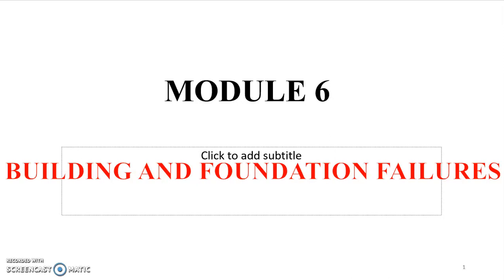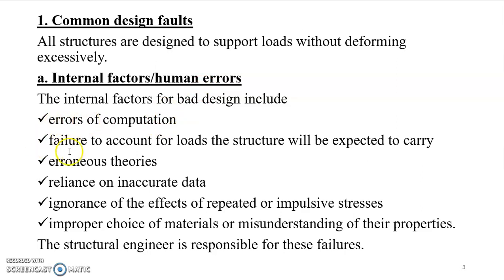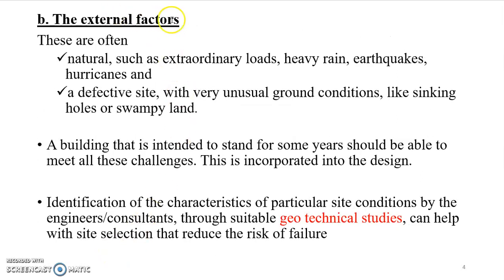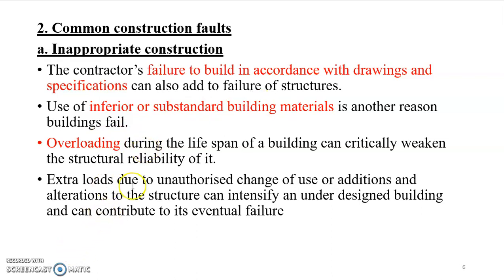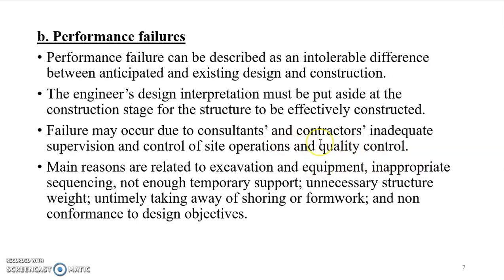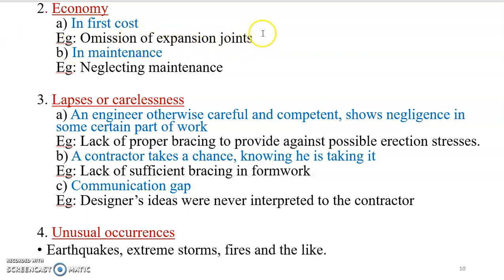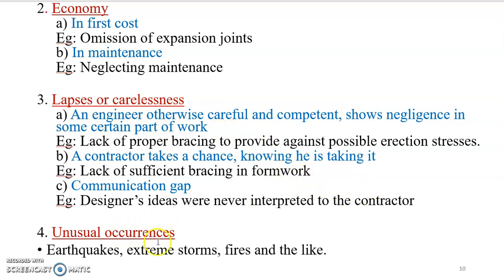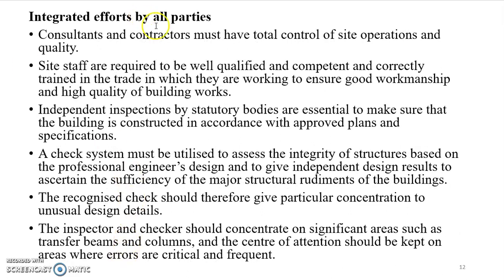CE 204 CONSTRUCTION TECHNOLOGY MODULE 6 BUILDING FAILURE PART1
BUILDING FAILURE_REASONS FOR FAILURE_PREVENTION OF FAILURE